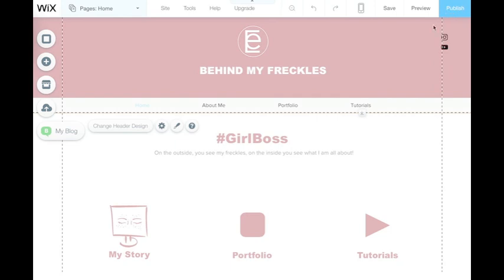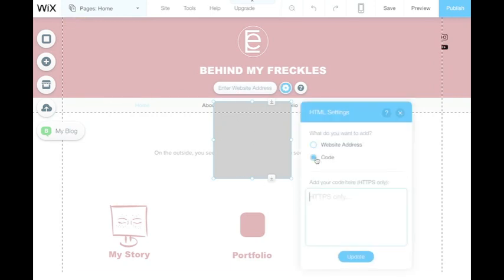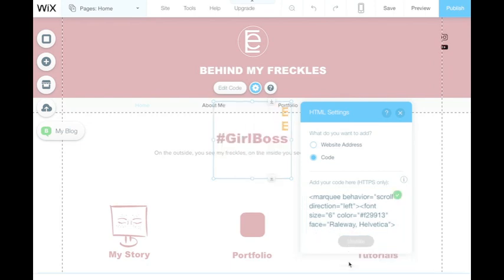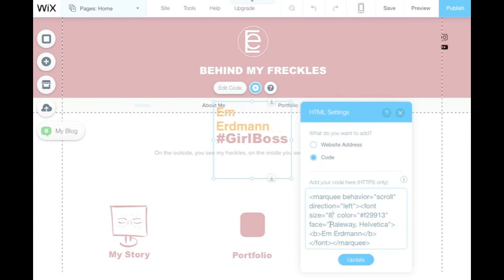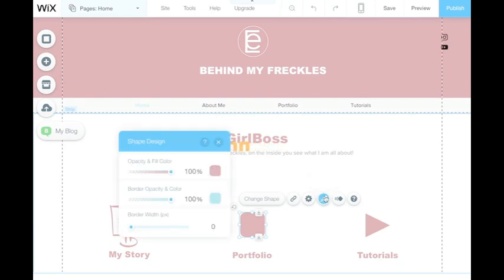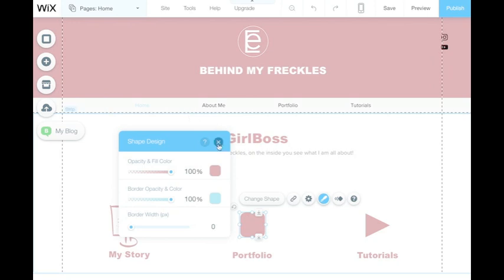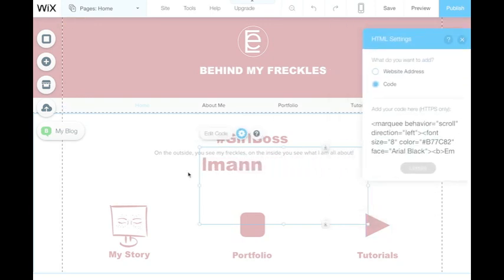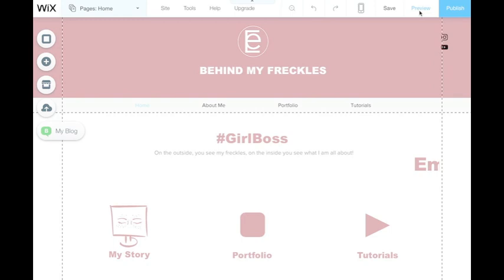Wix Tutorial- How to Add a Scrolling Header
Adding a Scrolling Header to your Wix Website

Do you want to make your website more eye catching?  Watch this video to find out how!

This is my first tutorial video, so I am open to suggestions!